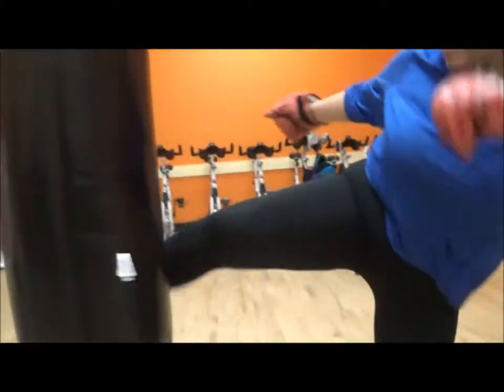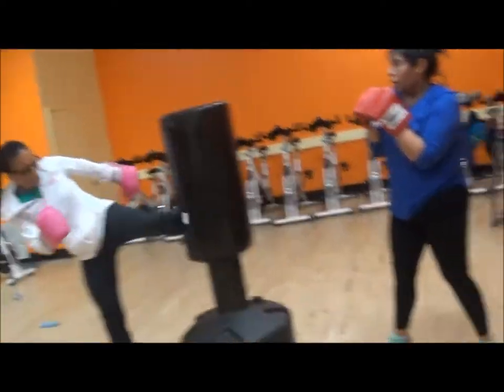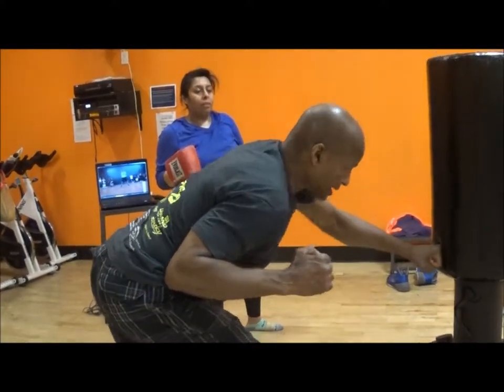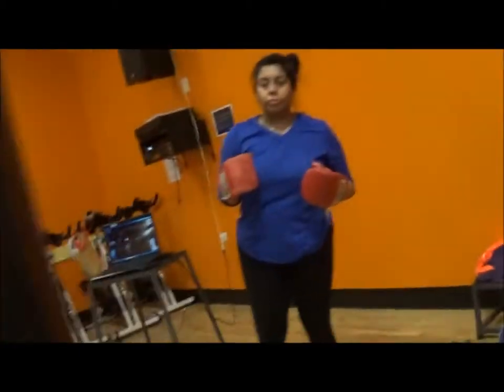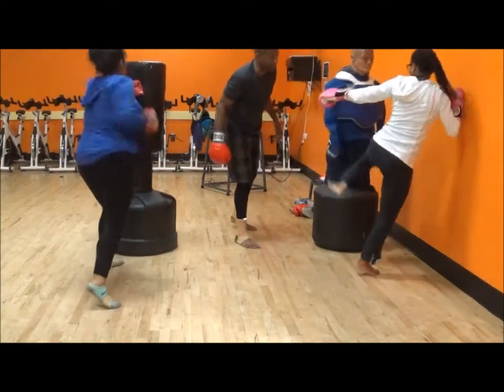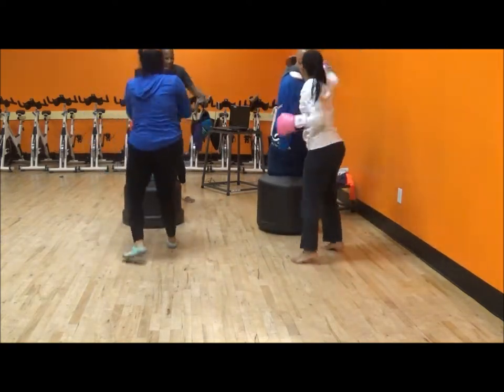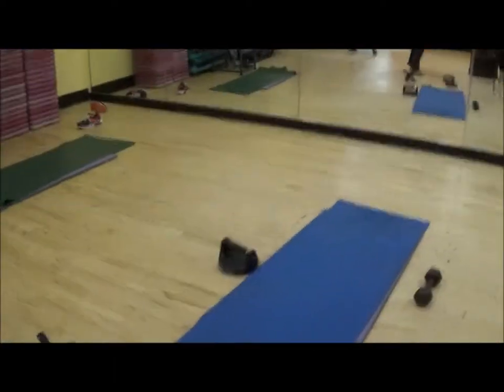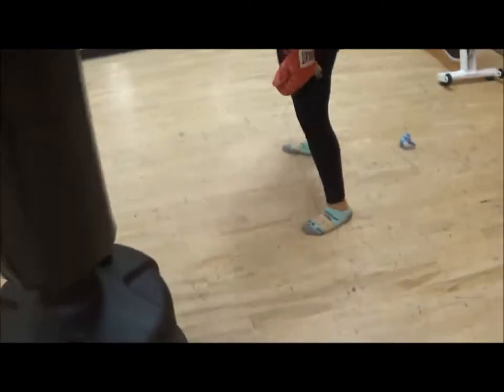Maximum Fitness Kickboxing Training Day One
Training during Easter Week 2018 at Maximum Fitness with Evelyn and Michelle Cuke